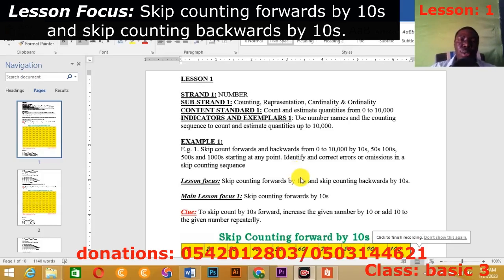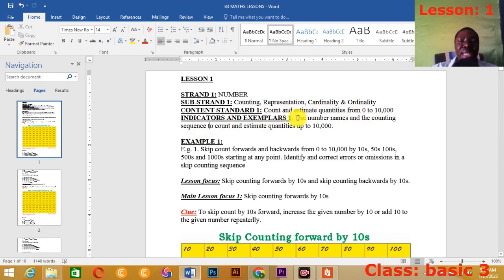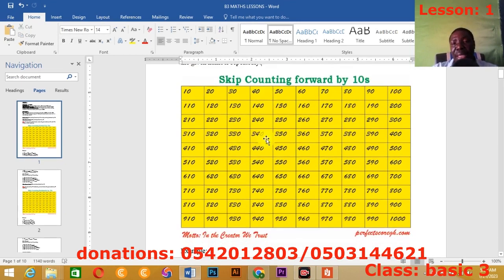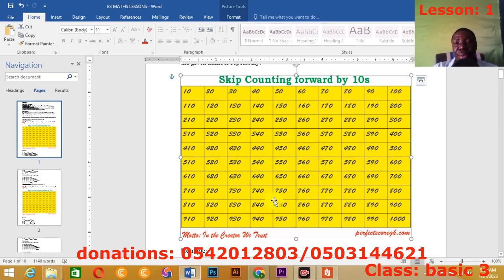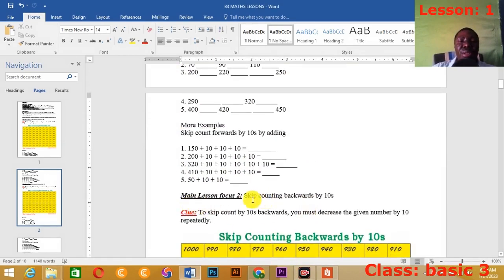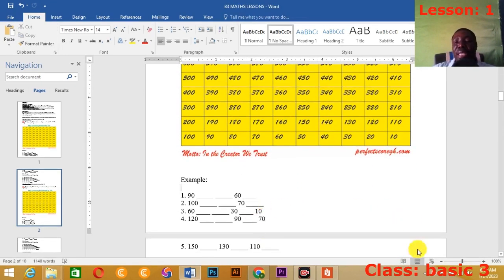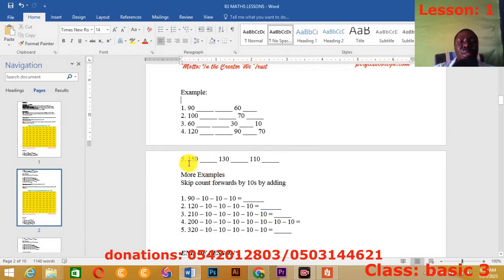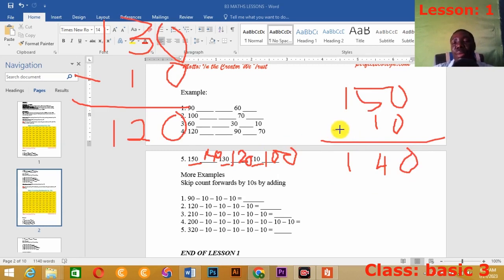BASIC 3 MATHEMATICS LESSON FOR GHANAIAN SCHOOLS (L1)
This lesson is based on the New GES / NACCA curriculum.
(All questions are equally based on the new GES / NACCA curriculum)

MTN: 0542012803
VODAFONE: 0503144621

CRYPTO
BTC: 3J2CztH3WivghSjYaH2Gycxhbse59C5cV5

BITCOIN CASH: qz6hyrnlw3xcz4t83ymv0z7a4a5dnq74ysm352e3dn

LITECOIN: MJ5XePbS8bp41MD9dn2DFiiA8zBiDx5zpB

DOGECOIN: D7SfDJE31ixDHaVxNus4RrmnSK3VKUvvfb

MOTTO: In the Creator We Trust